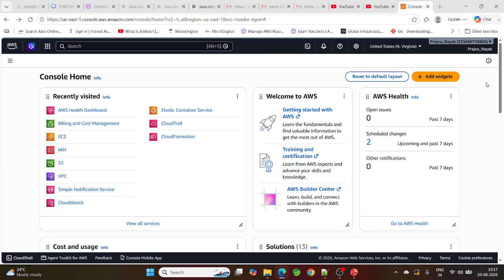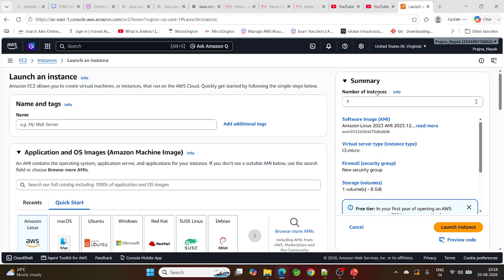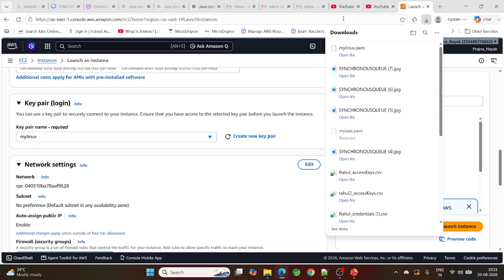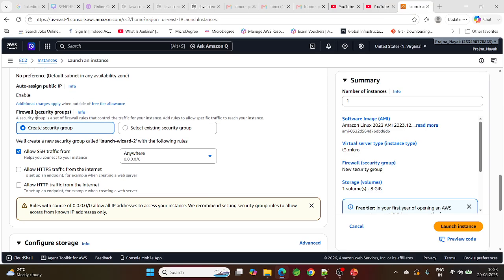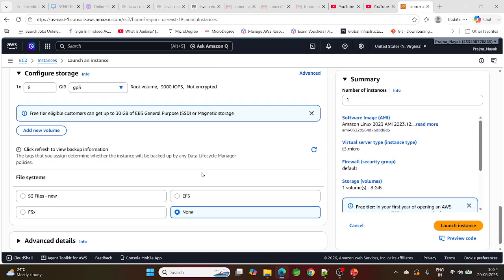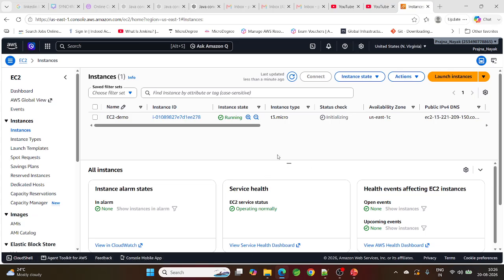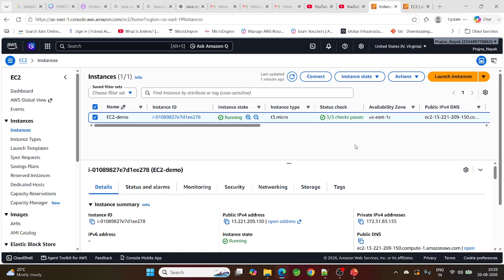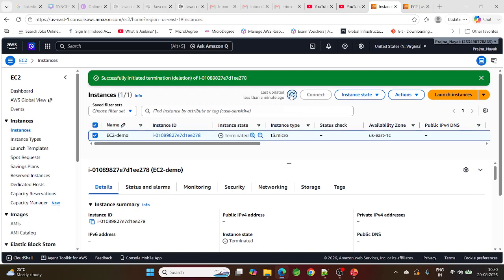AWS EC2 Hands-On | Launch Your First Linux EC2 Instance Step-by-Step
This video helps to understand launching of EC2 instance in aws console step y step